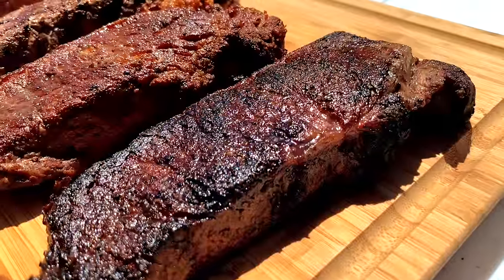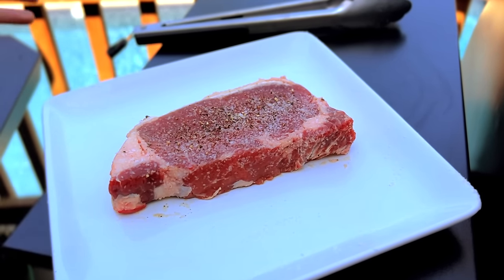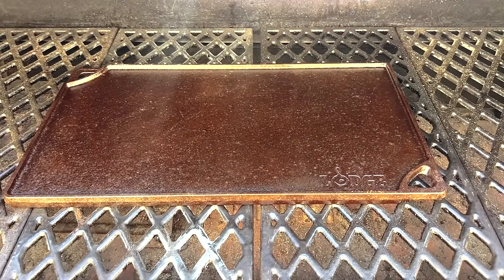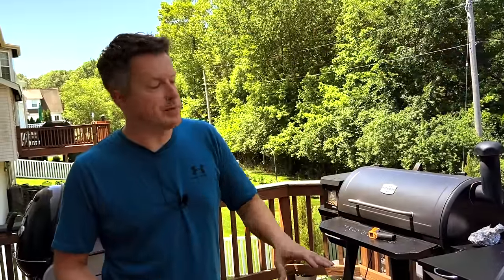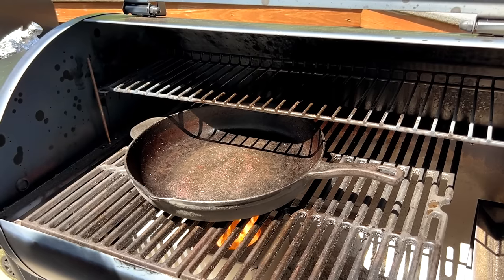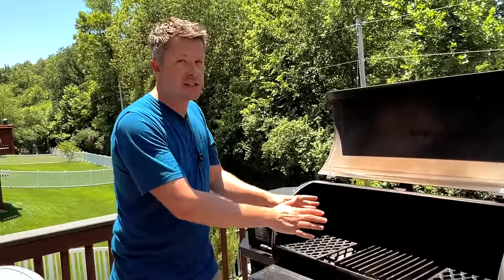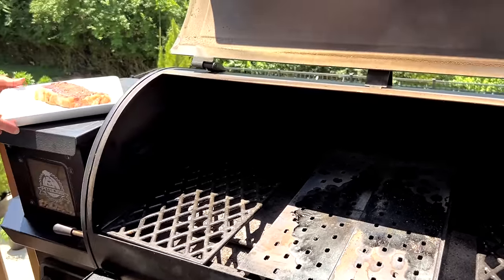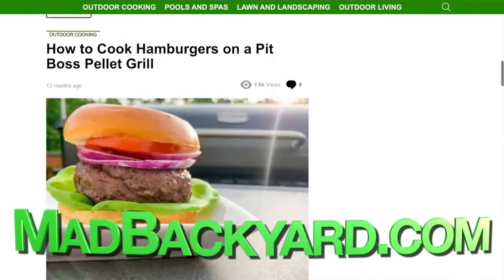SEARED Steakhouse Quality Steaks on a Pellet Grill! | How to Sear Steaks on ANY Pellet Grill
Learn EXACTLY how to sear great steaks on ANY kind of Pellet Grill! Whether you have a Traeger, Pit boss, or Camp Chef, etc., you can use one of these techniques to start cooking better steaks using one of our reverse searing techniques on these pellet grills.
🔥 Check out the 19.25" Grill Grates I use in this video HERE ➡️

📪 Get my Favorite Recipes and BBQ Tips for FREE Straight to your Inbox! Join our Weekly Newsletter!

➡️  ThermoPro Instant Meat Thermometer

➡️  Electric Pepper Grinder

➡️  Lodge 12" Cast Iron Skillet

➡️  Lodge Cast Iron Grill/Griddle Pan

➡️  Etekcity Yellow Infrared Thermometer

➡️  Heat Resistant Grilling Gloves (Up to 1,472°F!!!)

➡️  Wire Rack/Baking Sheet Combo

➡️  Cast Iron Grates

➡️  "Grill Grates" - 19.25" Version for Pit Boss Pro Series 1150

➡️  Grapeseed Oil for High Heat Cooking

➡️  Silicone Basting Brush

🥩 Steak Doneness Modifications  - Reverse Searing Temperatures*🥩
Rare: Preheat to 80°F, Sear until 110°F, Rest to 120°F
Medium Rare: Preheat to 90°F, Sear until 120°F, Rest to 130°F
Medium: Preheat to 100°F, Sear until 130°F, Rest to 140°F
Medium Well: Preheat to 110°F, Sear until 140°F, Rest to 150°F

*Credit to Jessica Gavin, Culinary Scientist, for inspiring the techniques in this video

⏰⏰Chapters⏰⏰
0:00 Ideal Searing Temperatures
2:15 How MOST People Try Cooking Steaks on a Pellet Grill
3:57 NO Direct Heat Option - Easy Method
12:48 NO Direct Heat Option - Hotter Method
20:25 Comparing the First 3 Steaks
22:06 Direct Heat Option - Grill Marks
28:01 Direct Heat Option - Full Contact
31:43 Comparing ALL 5 Steaks
33:08 Conclusion